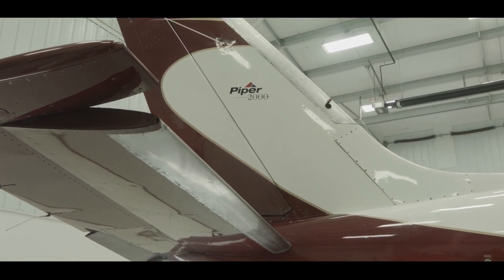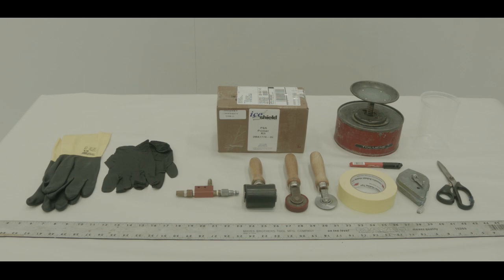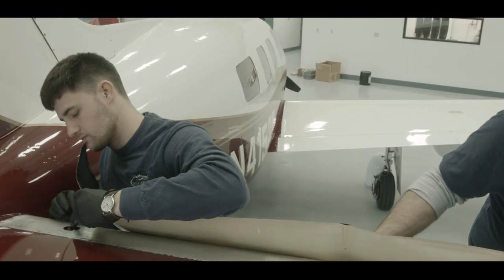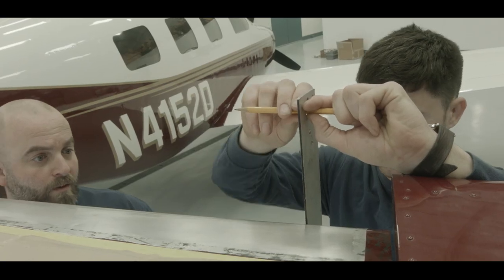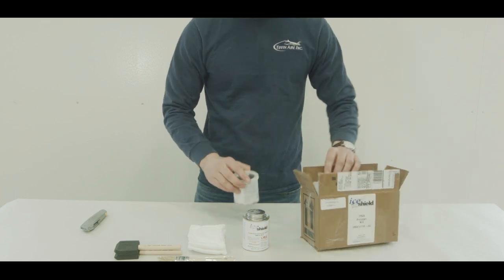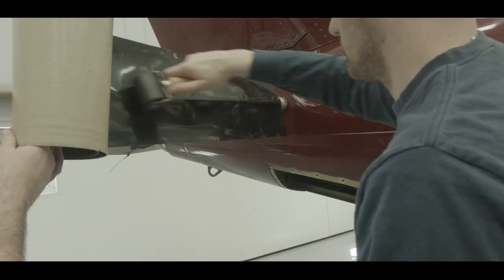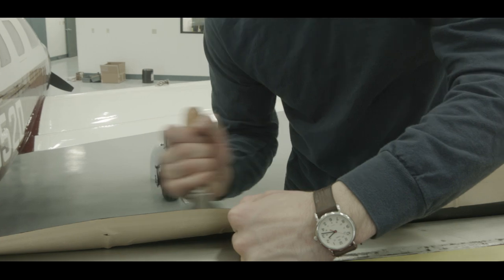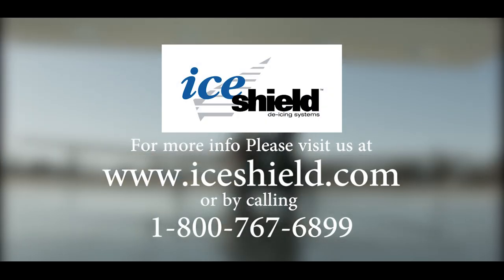Ice Shield: How to Install a Pressure Sensitive Adhesive Wing Boot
This video explains and shows how to install a pressure sensitive adhesive pneumatic wing de-ice boot.